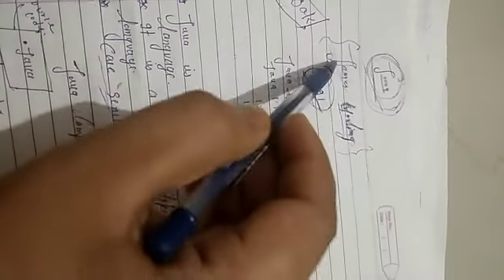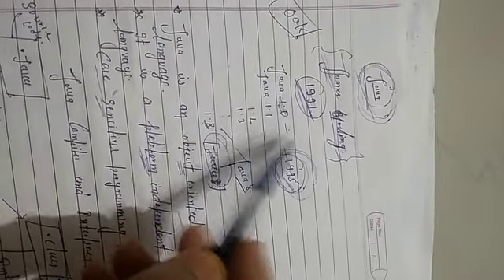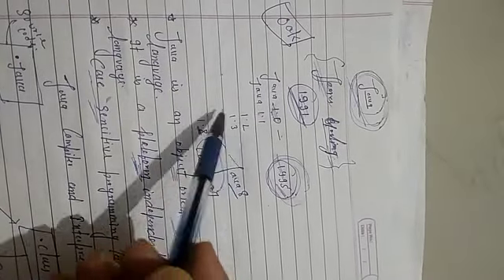compiler and interpreter